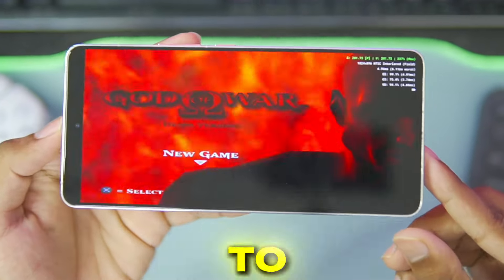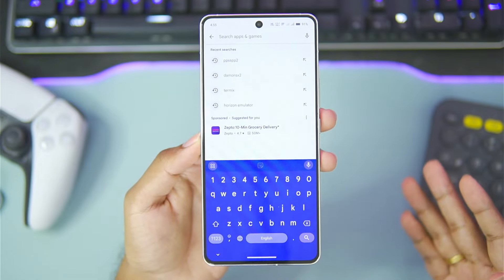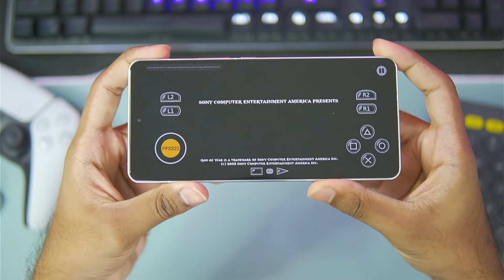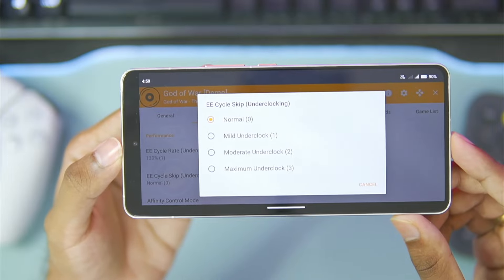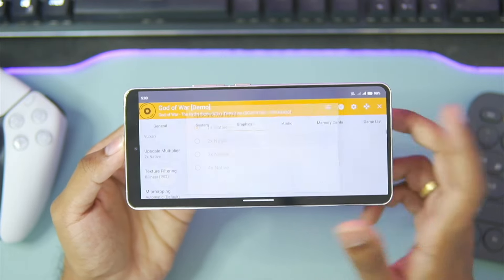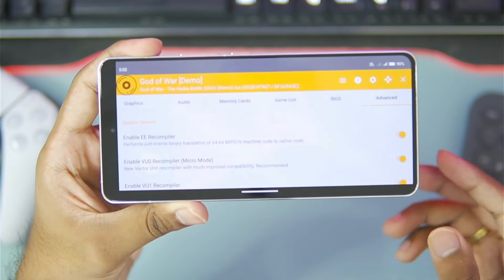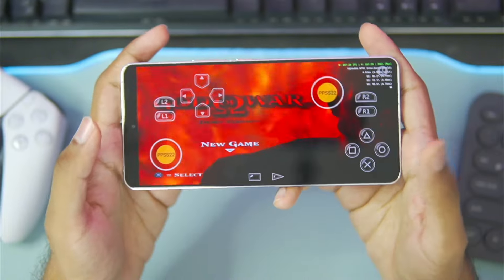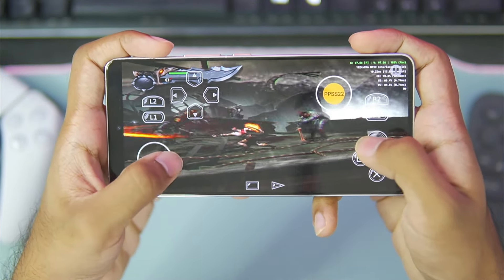NEW 🔥 HOW TO SETUP PS2 EMULATOR FOR ANDROID IN 2025 | PPSSPP2 | BEST SETTINGS & GAMEPLAY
In today's video I will be trying out and reviewing a new Playstation 2 Emulator for android from Playstore.